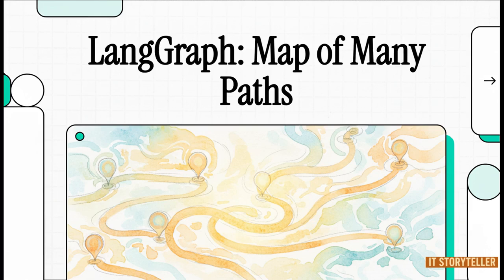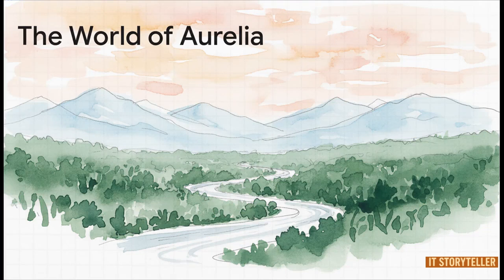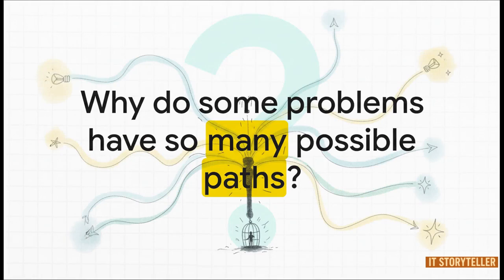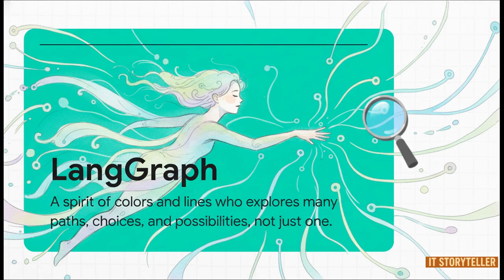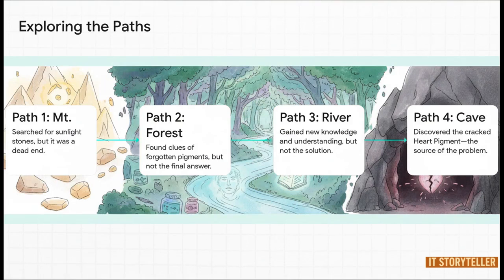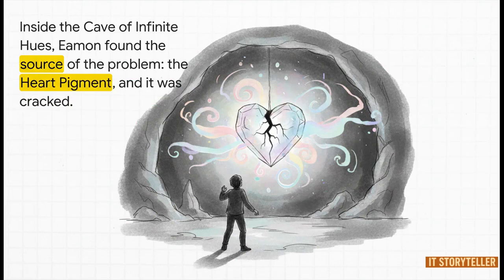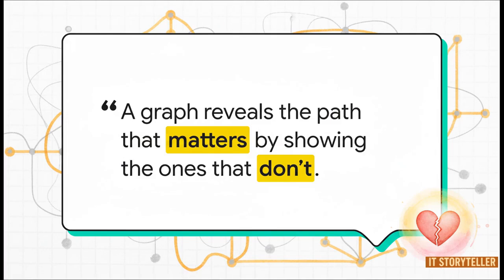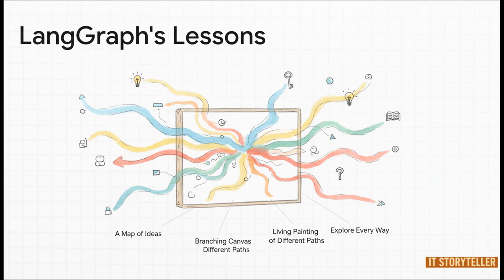LangGraph Explained Through a Cinematic Story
In this cinematic, beginner-friendly story, we explore LangGraph in the simplest and most emotional way — through a powerful narrative filled with visuals, clarity, and inspiration.

Follow Arden, a young thinker living in a futuristic city painted with neon lights and flowing digital pathways. When he becomes overwhelmed by complex decisions and branching possibilities, a glowing entity appears:

LangGraph — the map of many paths.

Through soft narration and rich visuals, you will learn:

What LangGraph really is

Why it shows all possible paths, not just one

How nodes represent decisions

How edges represent connections

How agents move through the graph

Why LangGraph helps AI choose the next best step

How graphs help solve complex problems

This cinematic story explains LangGraph using very simple English, emotional moments, and easy metaphors — perfect for absolute beginners.

The message is simple:
Life is not one straight path.
LangGraph helps you see — and choose — the path that leads forward.